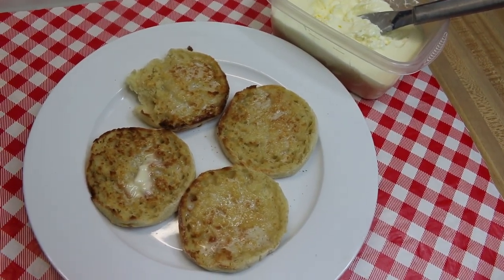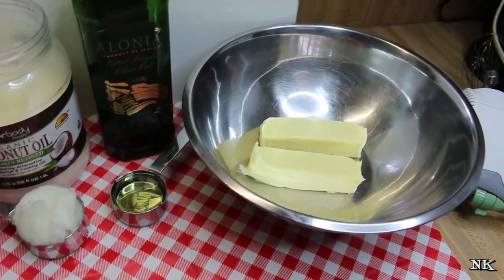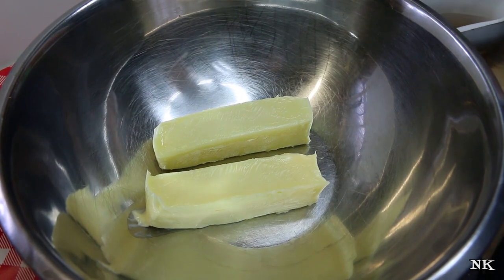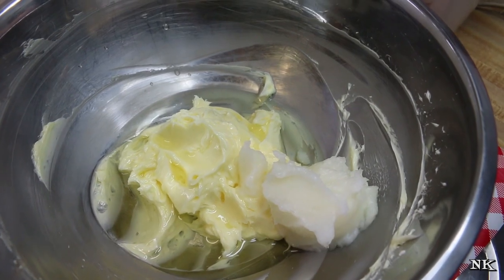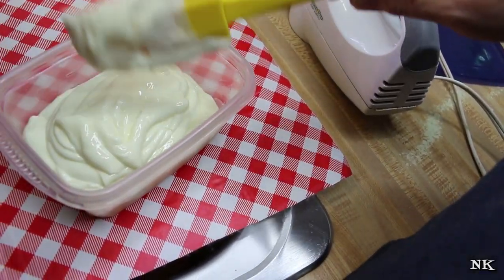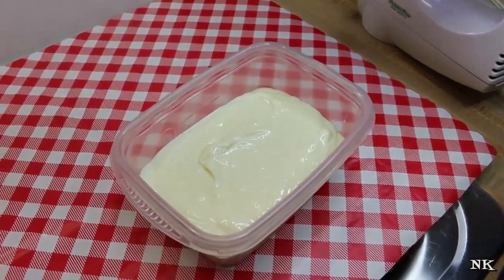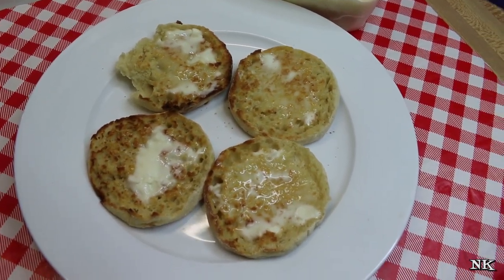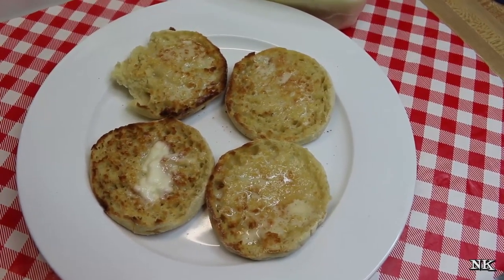Better Than Butter Spread ~ Spreadable Butter ~ Kitchen Basic ~ Budget Friendly ~ Noreen's Kitchen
Today I want to share a kitchen basic on how to make your own spreadable butter.  This may seem like one of those things that is just easy to purchase at the store, but pound for pound spreadable butter is going to cost you over $6 a pound compared to making it yourself and only paying about $3 a pound.  This makes it worth your time.  You already have what you need at home to make this and in just minutes you can have soft spreadable butter for your toast or grilled cheese!

The idea is a brilliant one, but simple.  We want to eat real butter not margarine.  But we like the soft spread-ability of margarine.  We do not, however like the chemical laden qualities of the latter.  So there are a couple of options.  First, you can soften your butter in the microwave, which usually ends up one of two ways,  not soft enough or melted.  The other option is to keep your butter on the counter, which is fine and in Europe butter is not actually refrigerated at the store, neither are their eggs.  Butter has a fairly long shelf life and if kept properly can remain out on the counter in a butter dish or butter bell for up to two weeks.  I have a butter bell and I love it, but during the summer it gets so hot in my kitchen that I cannot keep butter in it.  Therefore we make spreadable butter.

All you need is two sticks of butter.  These need to be soft and at room temperature.  Then you will need 1/4 cup of olive oil and 1/4 cup of coconut oil.  These are whipped together until smooth and emulsified.  Then you just pop it into a storage container with a tight fitting lid and refrigerate.  Boom, spreadable butter.  You already had those things in your kitchen.  No need to spend extra money.

This spreadable butter is lovely to spread on warm toast, bagels or English muffins.  It is great when making a grilled cheese sandwich or spreading on soft bread for any reason.  I know you are going to enjoy having this in your fridge.

I hope you give this spreadable butter a try and I hope you love it!

Happy Eating!

Stainless steel bowl:

Black and Decker hand mixer (my personal favorite)

Better Body Coconut Oil:

***MAILING ADDRESS
Noreen's Kitchen